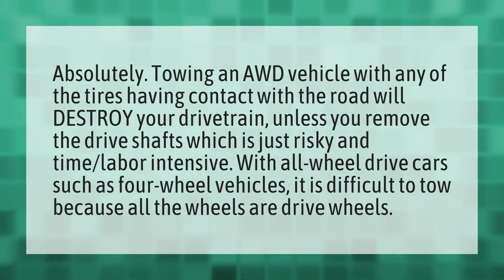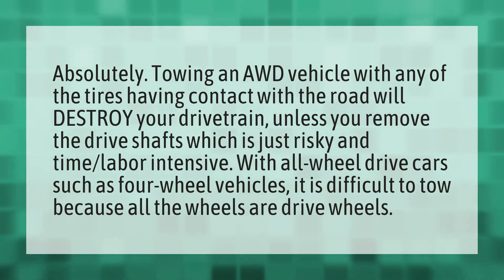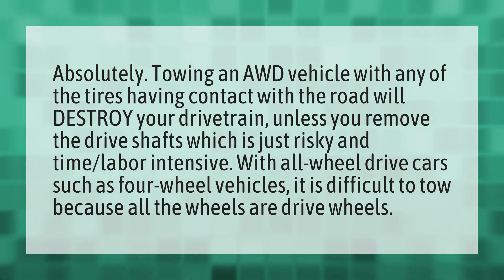Can a AWD car be towed?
2021 Ford Bronco • Can a AWD car be towed?